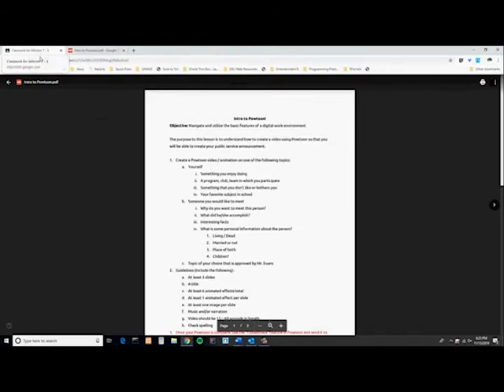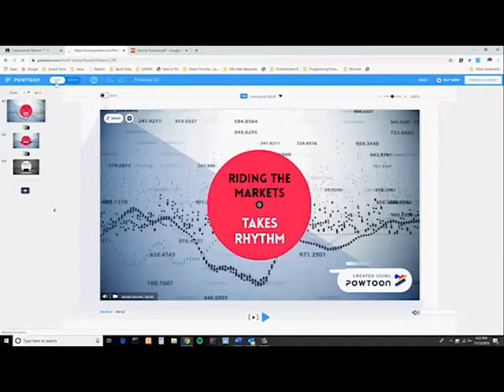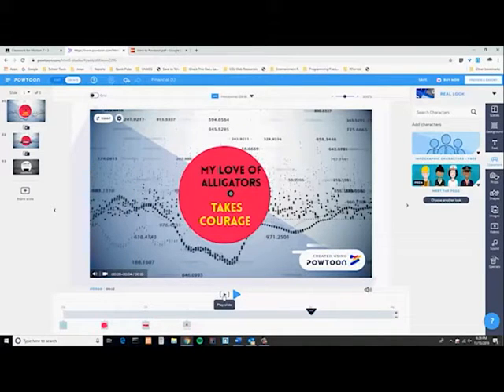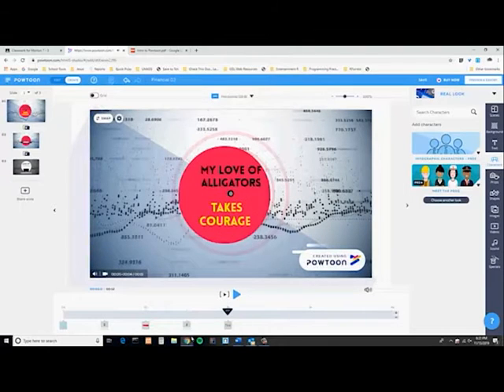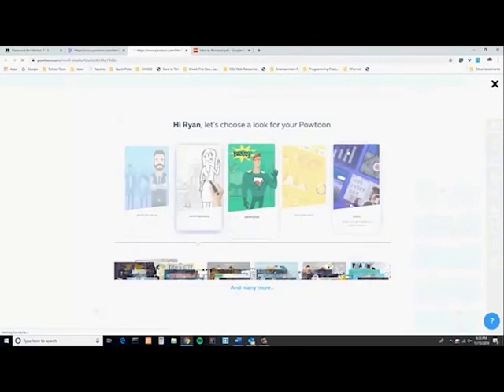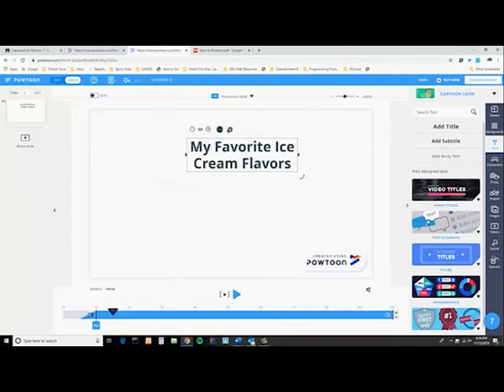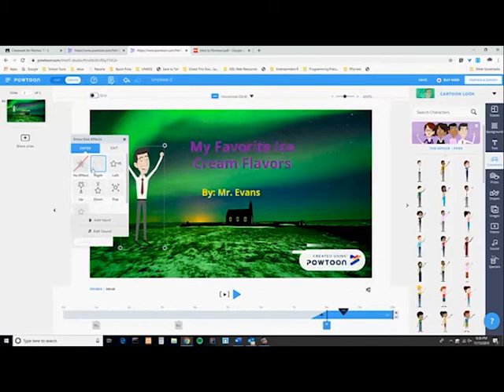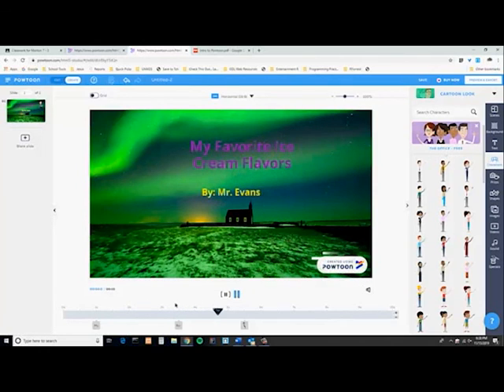Intro to Powtoon